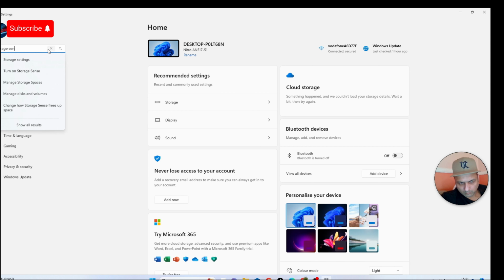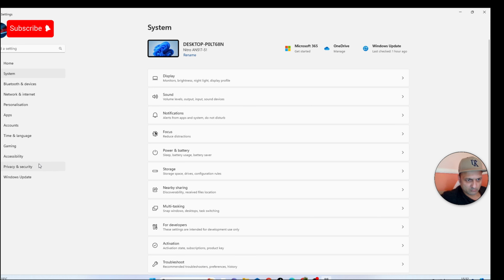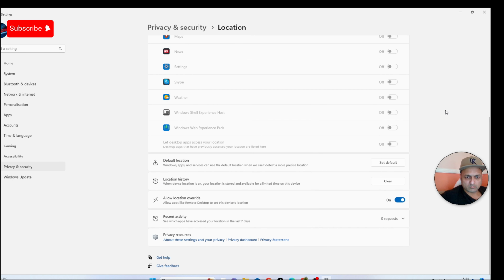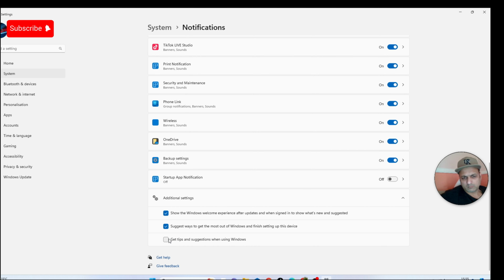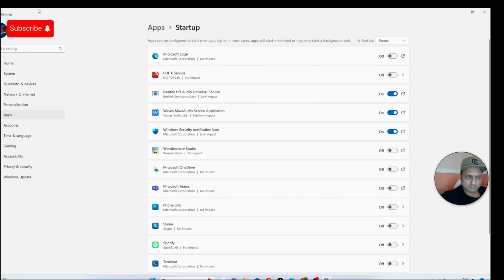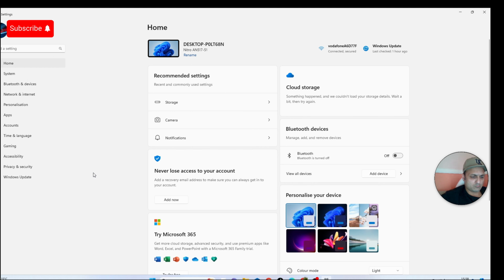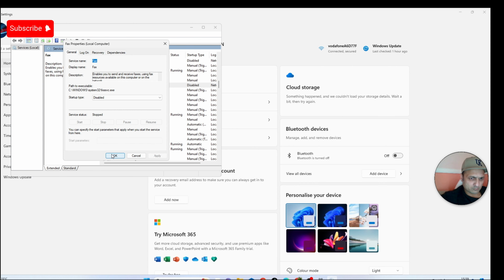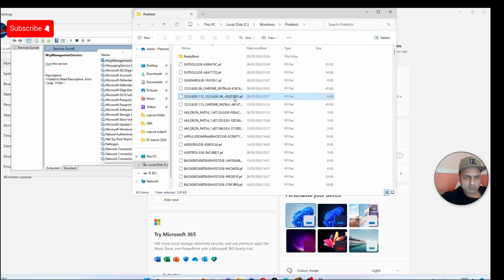"Maximize Your Windows 11 Speed: How I Supercharged My System!"windows11